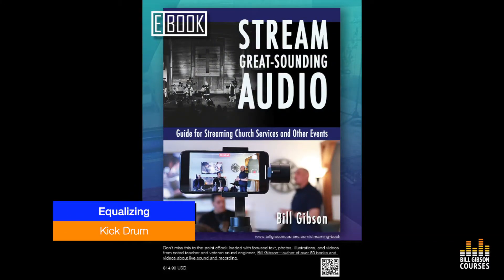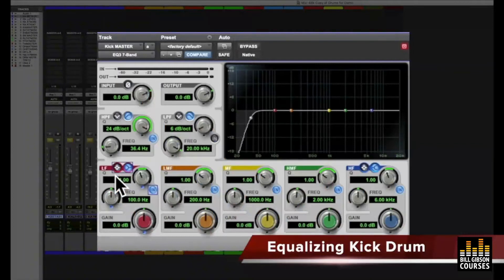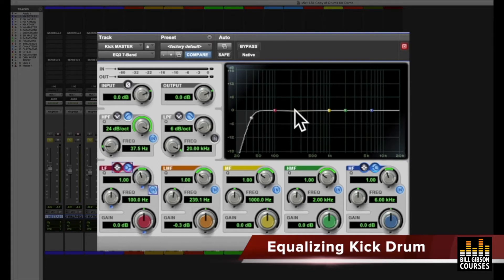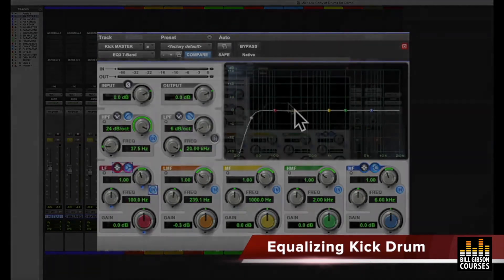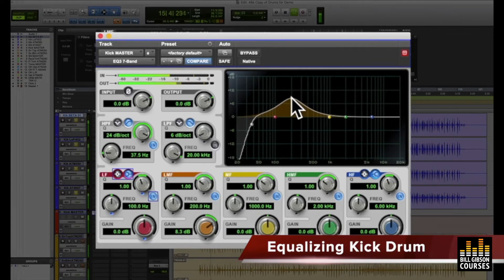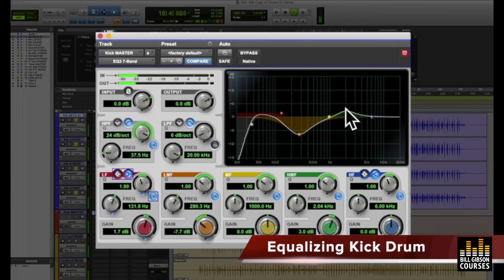01 EQ KICK